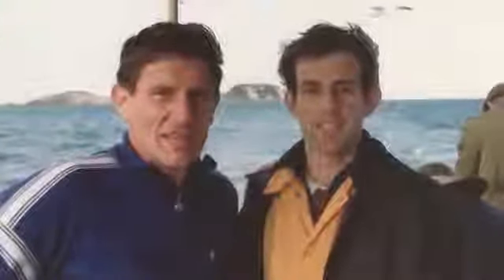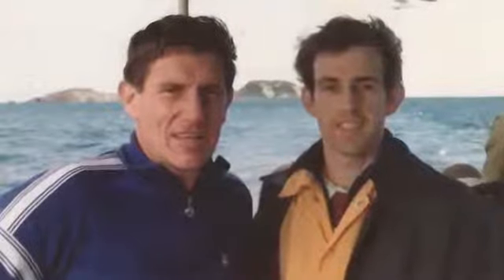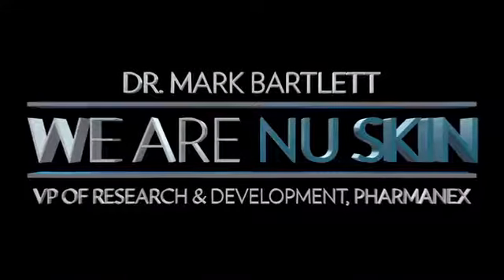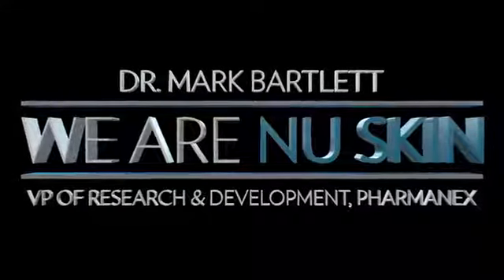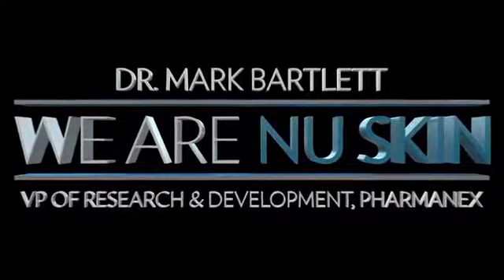Mark Bartlett WE ARE NU SKIN